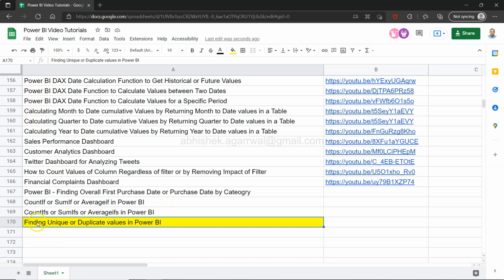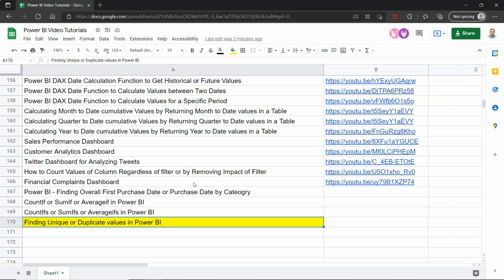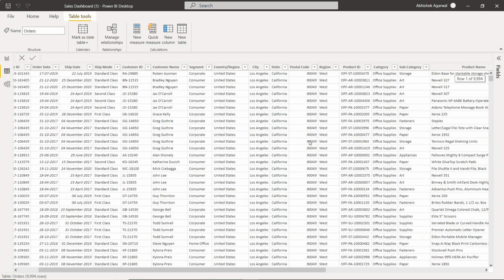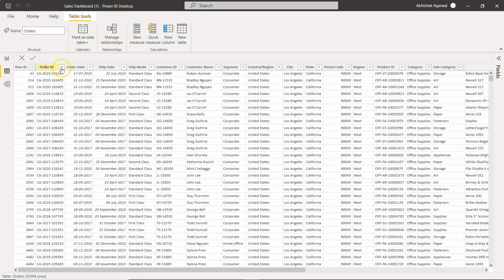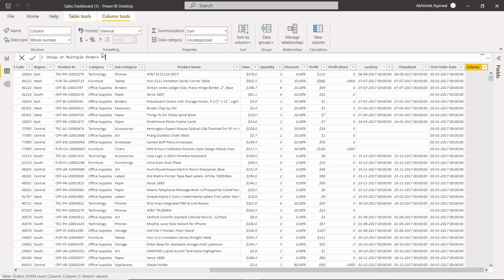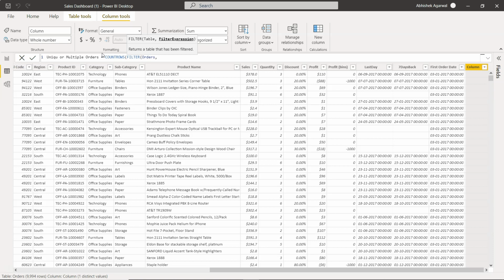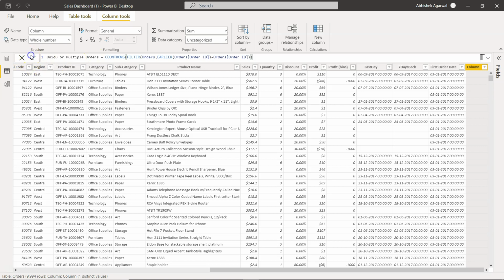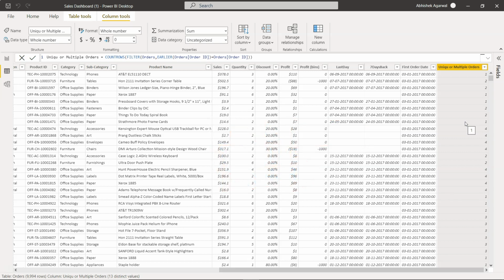Power BI DAX Function To Find Unique or Duplicate Values in Power BI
Power BI Tutorial on how to find unique or duplicate values in a dataset, also you will see that how many times a particular value is appearing in a dataset.